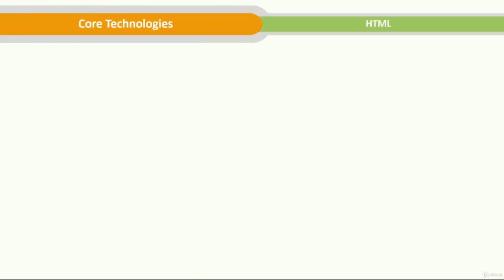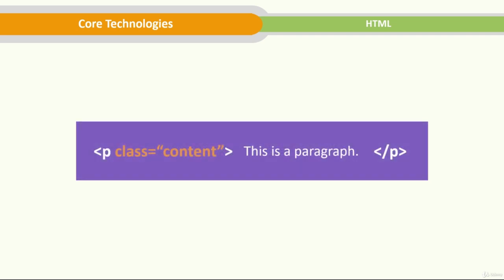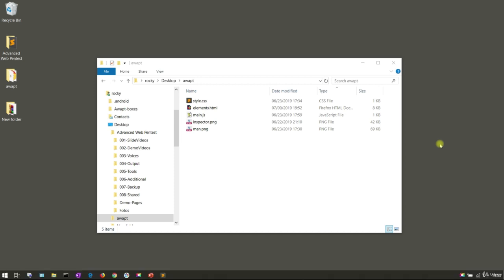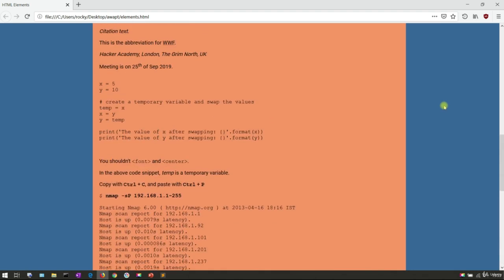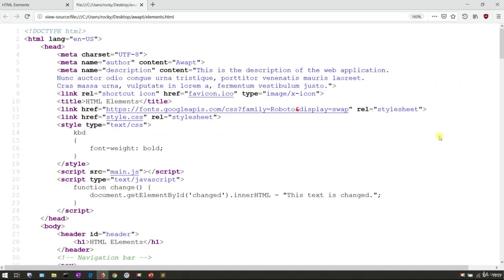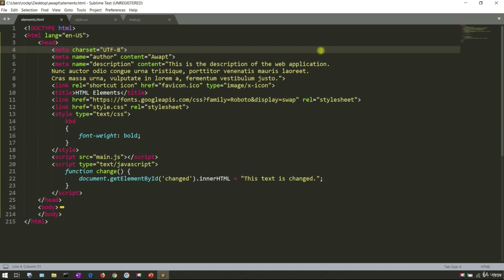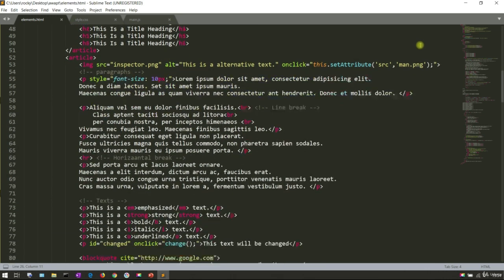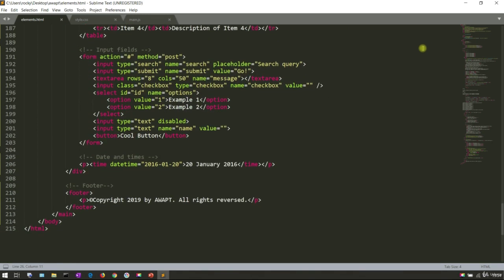04 - 006 - Core Technologies HTML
04 - 006 - Core Technologies HTML

1.Phishing
Phishing is one of the most common hacking terminology used by security people. Phishing is a technique that tricks users into revealing sensitive information (like usernames, passwords, or credit card details) to seemingly benign sources. A phisher disguises as a trustworthy entity and contacts potential victims asking them to reveal information. This could be further used for malicious intent. For example, a phisher may pose as a bank and ask for a user’s bank account credentials via e-mail. Or he could trick you to click on a fraudulent link. Phishing is a type of social engineering.

2. Malware
You hear about websites getting infected daily with malware attacks, so let’s learn more about this hacking terminology.

Malware is a software program designed by hackers to hijack computer systems or steal sensitive information from a device. These go by various names like viruses, adware, spyware, keyloggers, etc. A malware program can get transferred to a system via various means like USB, hard drive, or spam.

For instance, a recent malware functioned by redirecting both Opencart and Magento desktop and mobile websites to malicious links. This essentially leads to a loss of customers, reputation and most importantly bad impact on search engine rankings.

3. Ransomware
One of the most searched hacking terminology of 2017. Ransomware is a form of malware which locks a user out of his own system and cuts access to his/her files. A ransom message is displayed that instructs how much and where to send payment, usually requested in bitcoin, in order to get your files back. Such attacks affect not only individuals but banks, hospitals, and online businesses. A very recent example of such ransomware is the Petya ransomware attack which recently took the businesses worldwide by a storm.

4. Spoofing
E-mail and IP spoofing are few common hack techniques encountered by users worldwide. E-mail spoofing involves altering the header of an e-mail to make it look legit. For instance, a black hat hacker can make an e-mail look as if it has appeared from your bank or any other source you may trust. On the other hand, IP spoofing refers to an illegitimate packet sent to a computer with an altered IP appearing to be a trusted host. This is carried out with the hope that the packet would be accepted that will allow the sender access to the target machine.

5. Encryption
Encryption is a process of encoding a message or information to make it unreadable and secretive. This ensures that the concerned information is concealed only to the authorized parties. Often, encryption is employed by hackers to extort money by unleashing ransomware on computer systems, thus locking out victims and encrypting their files. The decryption key is provided only when a certain ransom is paid.

6. Adware
Adware is typically a software which acts as spyware to track a user’s browsing activities covertly. It then generates advertisements based on the user’s browsing history. Some adware is maliciously designed to pop up ads with a frequency ultimately slowing down your system. It can collect your personal information, browsing history, and provide inputs for further phishing attacks. This hacking terminology is common in the marketing world. Google shows a warning when visitors visit such a deceptive website because of Social engineering content.

7. Zero Day threat
A zero-day threat refers to a threat which is undocumented and hence hidden from any antivirus scanner installed on the system. This kind of flaw is inherent in anti-virus scanners, making it oblivious to developers who built antivirus functionalities based on knowledge of these vulnerabilities. Such vulnerabilities are exploited through different vectors, popularly web browsers, and malicious attachments via e-mails.

8. Brute Force Attack
Another commonly hacking terminology to get bypass the login pages. Brute Force, aka Exhaustive key search, is a trial and error method to decrypt data such as passwords, Data Encryption Standard (DES) keys, or other encrypted information. This method is widely used to crack passwords to admin accounts, which in turn can be used to steal information and documents of paramount importance.

Ethical hacking keywords list pdf
hacking terminology pdf
ethical hacking terminology
hacker slang terms
hacker words prank
hacker phrases
ethical hacking commands
ethical hacking notes
Hacking Terminologies To Safeguard Your Online Business from Hackers